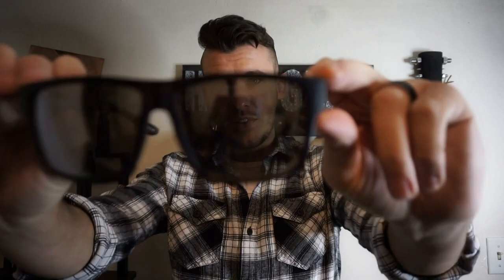Shades Tough as You - Toroe Eyewear Review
Lighter than a kiwi on your face.

A detailed product review of the Range sunglasses from Toroe Eyewear.

By NAC Reviews, your product reviews channel.